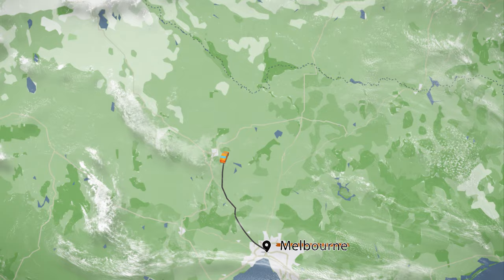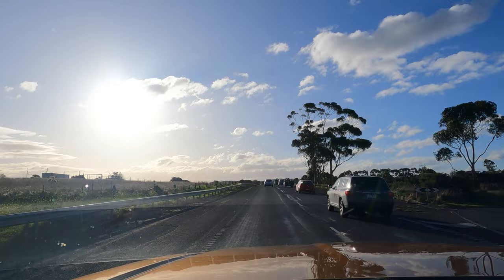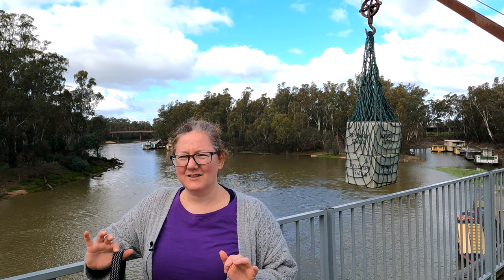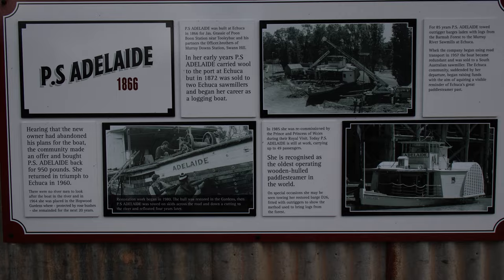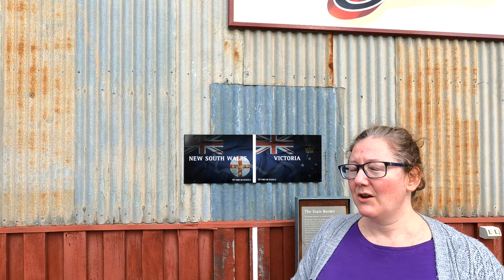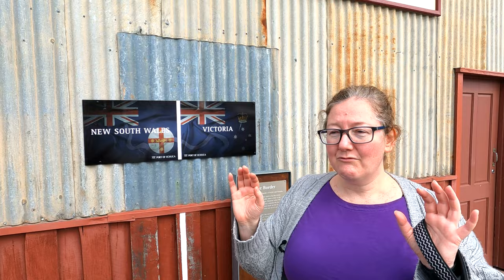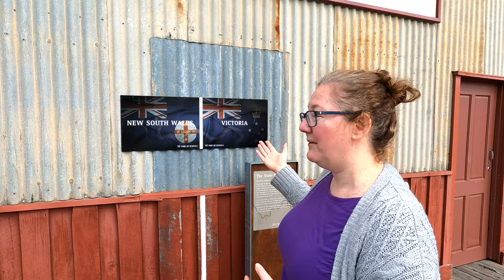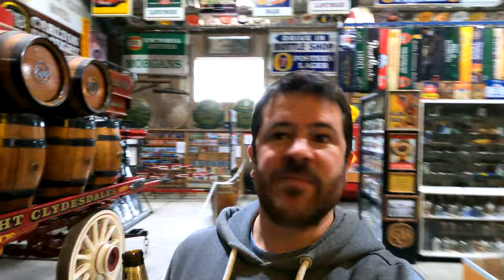EP62: First Trip in our Opus - Exploring Echuca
Our first proper outing in our Opus OP4 sees us head up to the VIC/NSW border towns of Echuca and Moama.

We make the most of the King's Birthday weekend and jump in the car straight after work, driving up to Echuca Moama, with Archie joining us to see how we all enjoy our new Opus camper trailer. The OP4 fits snugly into our small garage, and takes no time to hitch up and get on the road.

We stay at Moama Waters caravan park as our base for exploring (we haven't yet installed our inverter or hot water system so staying in powered sites untill we've got all the gear).

This episode includes a quick initial tour of the camper trailer (detailed videos of set up and walkthrough to come shortly), and we venture out into Echuca, visiting the historic port area, going on an original paddlesteamer and the must-visit Aussie Beer Shed!

We are Hannah, Chris and dog Archie. We love exploring this wonderful country that is Australia, our "Staycation Oz"! Follow our journey as find new places to visit and search for amazing places Australia has to offer!

If you would like to support us further, we'd love for you to buy us a coffee (or tea!) and Archie a treat!